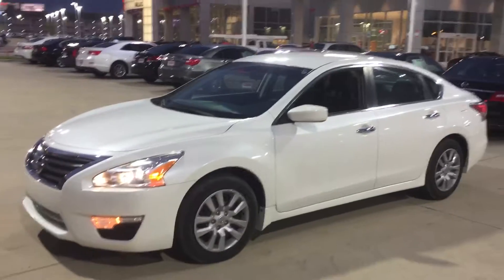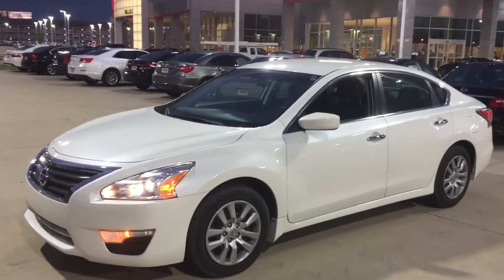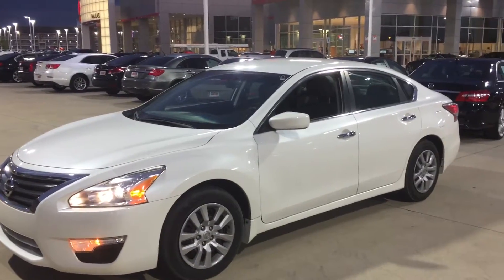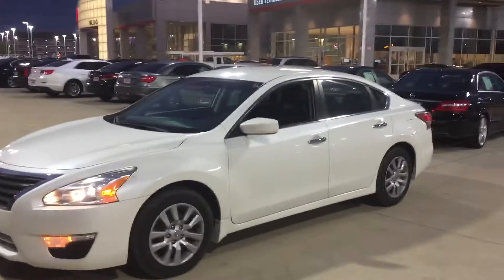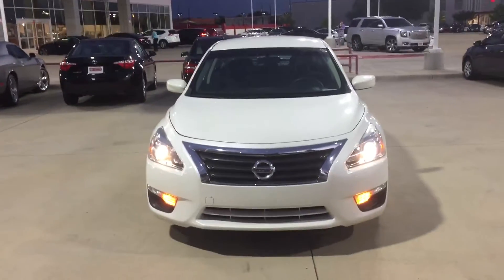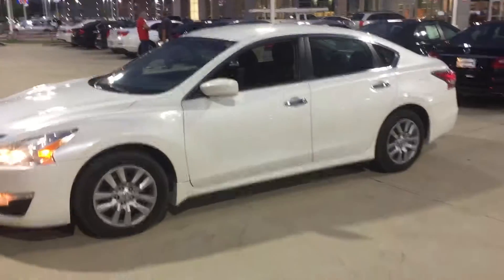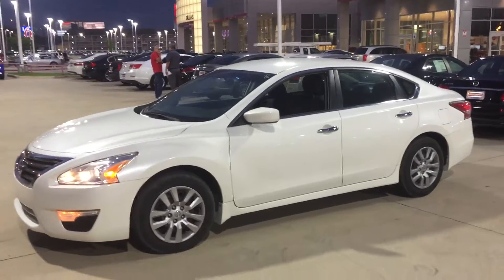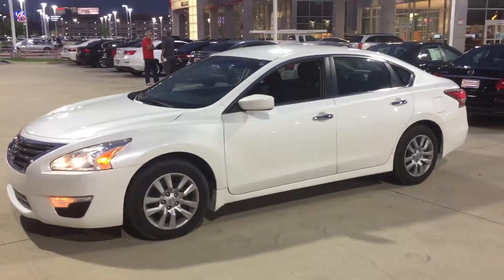Bert Altima Video 8194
Altima Video 8194